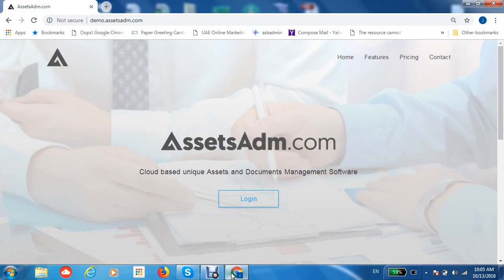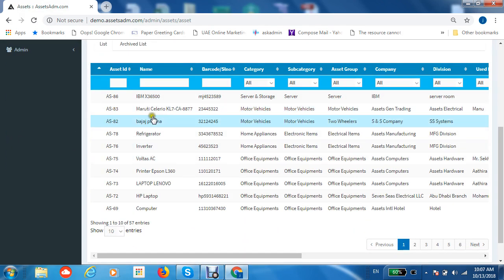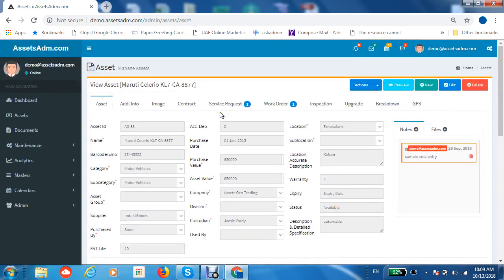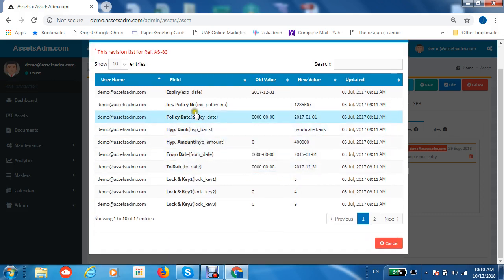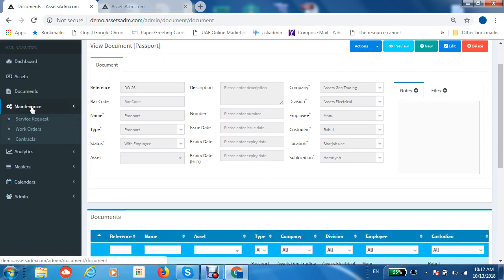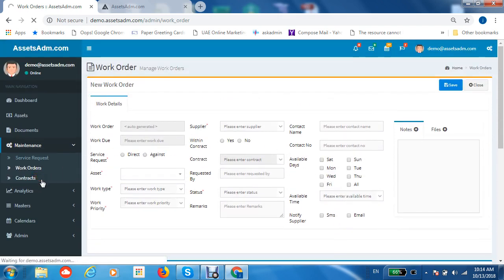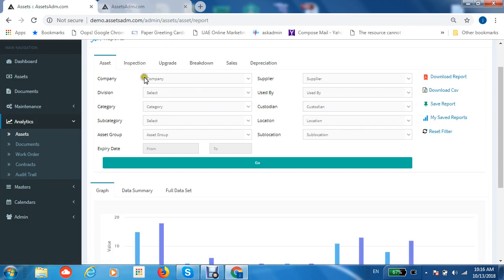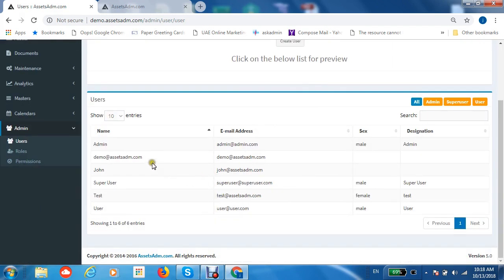AssetsAdm.com - Assets and Documents management software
AssetsAdm.com ( Assets and Document Manager) is a cloud based software package that encompasses the optimal lifecycle management of all physical assets including, Land, buildings, plant and machinery, office equipment, computers, motor vehicle, furniture, documents and facilities held by any individual, family or organization. It covers construction, commissioning, operations, repairs, maintenance, insurance, decommissioning, movement, replacement, disposal and or recycling of all such physical assets.
The AssetsAdm.com also maintains a database of information about the upkeep and periodical maintenance scheduling for each and every physical asset at any given time and place. For example, our assetsAdm.com will help determine ahead of time when each building, plant, equipment, vehicle or facility will require maintenance and at what cost.The data so maintained maybe used for regulatory compliance as well.